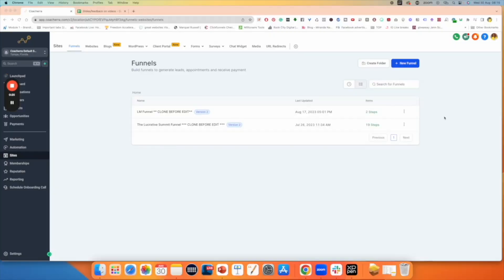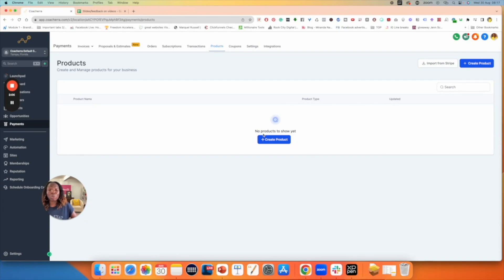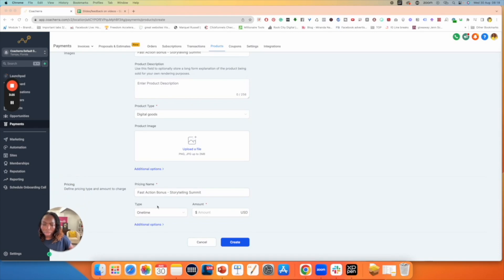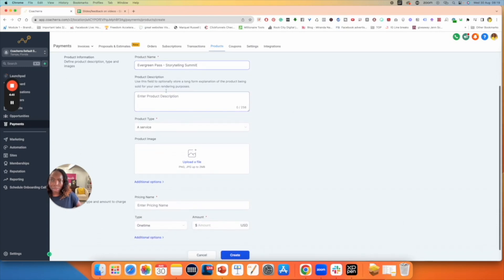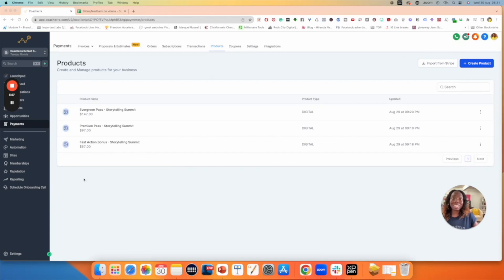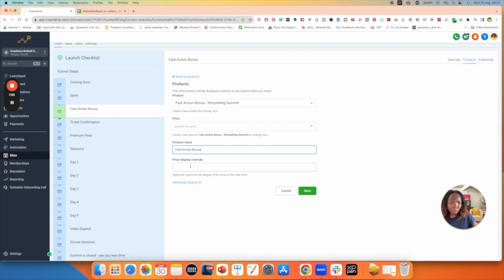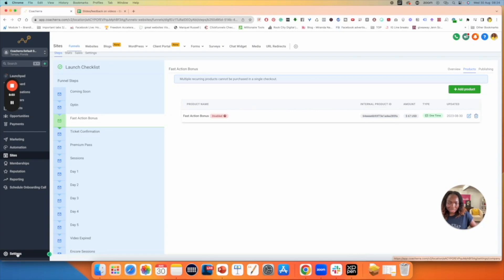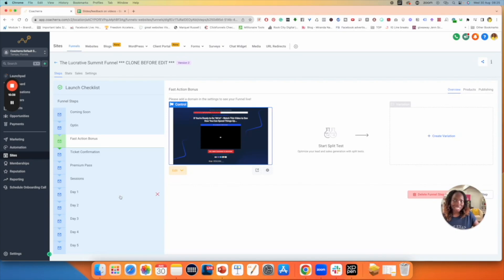Sell in Highlevel: Adding Products in Gohighlevel Funnels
Looking to build your business with funnels, courses, emails, calendars, a CRM, social media, and more? GoHighLevel is the ultimate platform! New here? In this video, I'll show you how to link your products within funnels using GoHighLevel.

Enjoyed the video? Drop us a comment down below, and be sure to hit that subscribe button to get the latest content on how to grow yourself as a coach and your successful coaching business